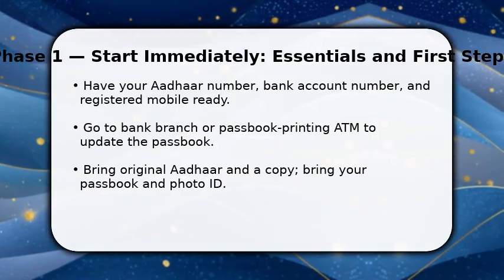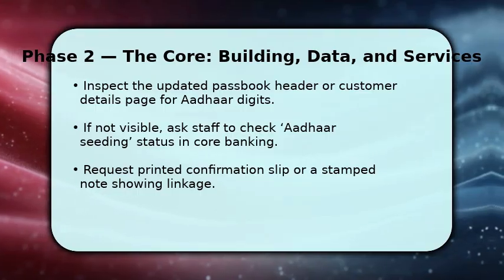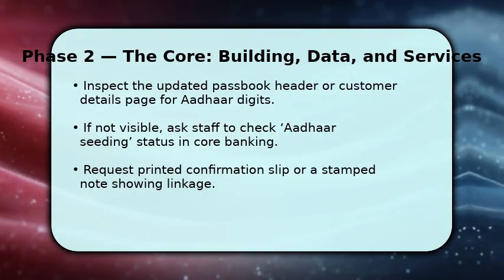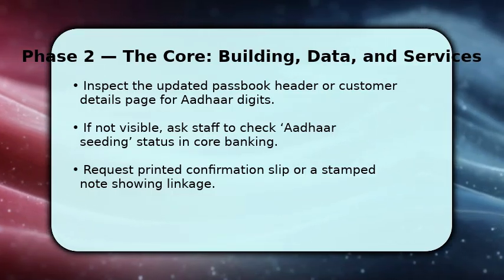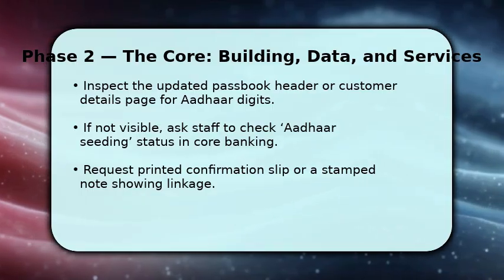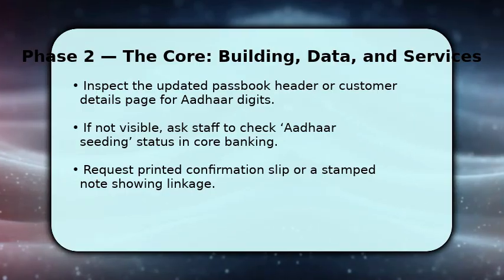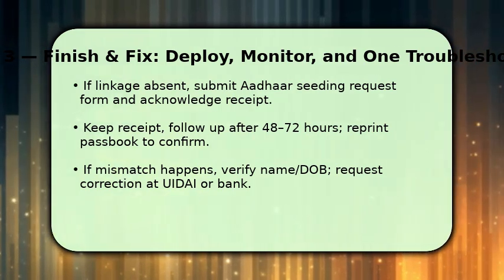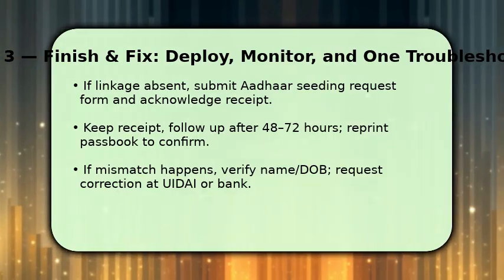How to Check Aadhar Card Link in Passbook (full Guide)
How to Check Aadhar Card Link in Passbook (full Guide) | 🔒 Surfshark VPN Deal — Stay private and secure. $1.99/mo + 3 Months Free ▸

Discover the step-by-step process of linking your Aadhaar card to a passbook with our comprehensive guide. From verifying details and accessing online services, this video will walk you through each stage for seamless financial transactions.

Aadhar Card Link, Passbook Integration, Financial Transactions, Online Verification, Government Services, Bank Account Management, E-KYC Process, Digital Identification, Link Aadhaar to Passbook, Personal Finance Tips, Aadhar Card Benefits